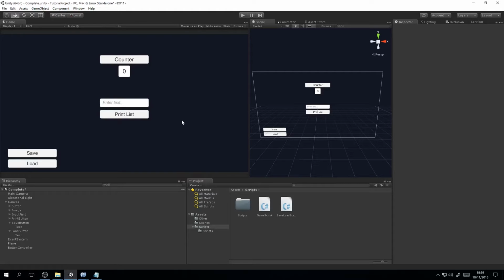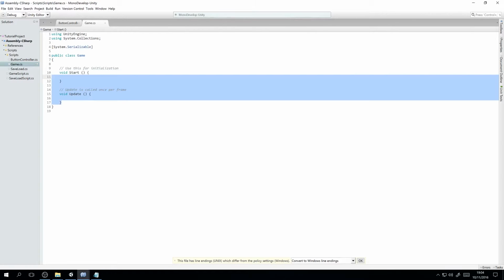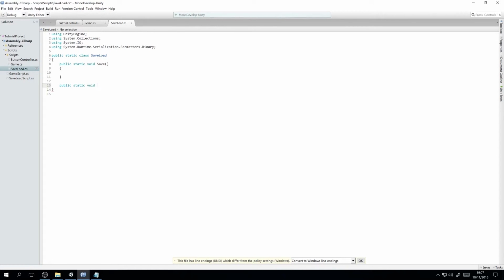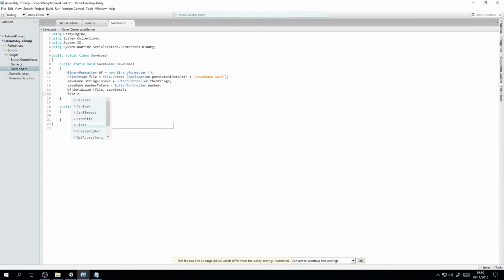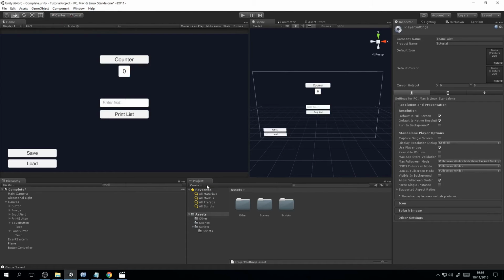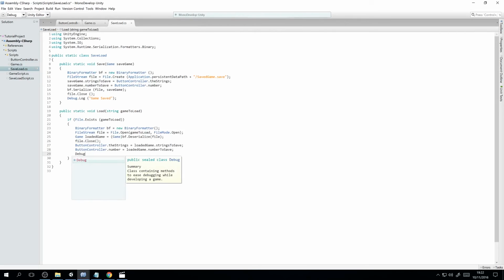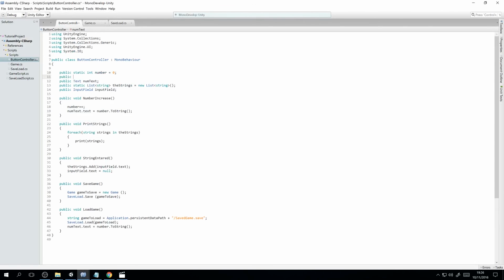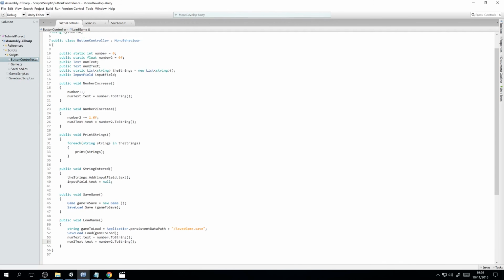Saving and Loading Games in Unity - C# Tutorial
A tutorial on how to create a simple saving and loading system in Unity using C#. The scripts are very easy to customise which makes this such a versatile method of saving games.
You can download the project here so you an have access to the scripts yourself and see how the scene is set up